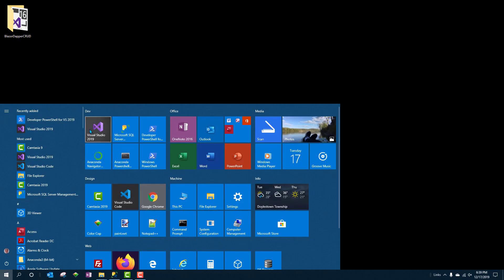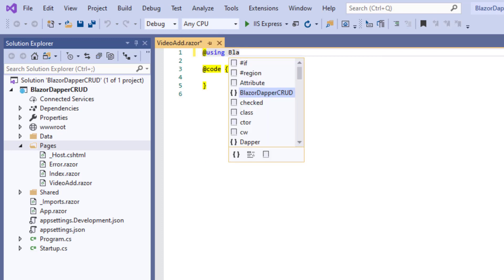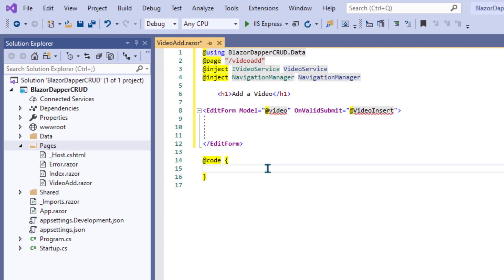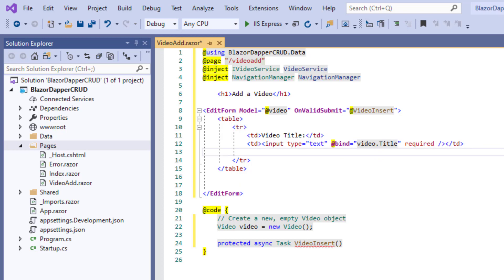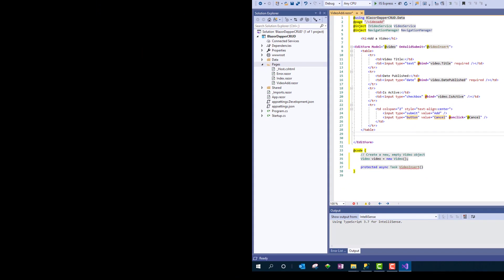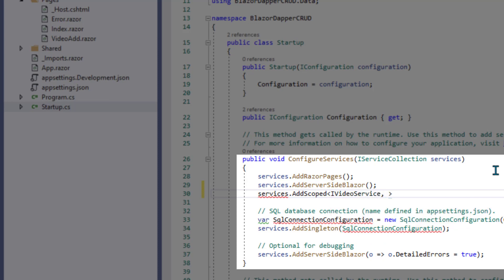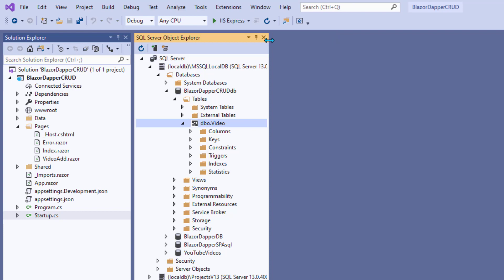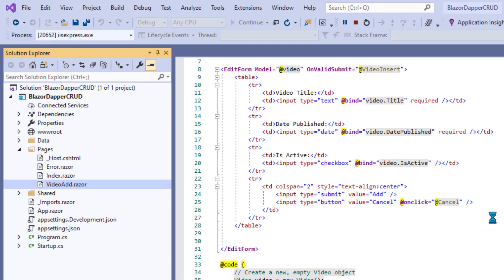8 A Page to Add Data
Create a web page to create data items (the C in CRUD). You write it as a Razor Component. But to the user, it's a web page that let's them type in data and save it to the database.